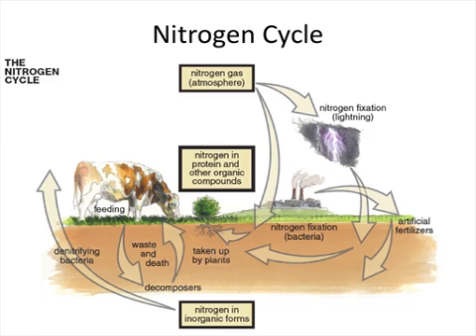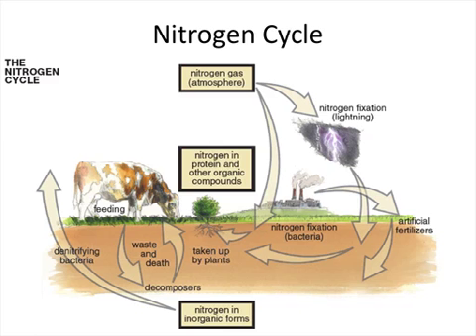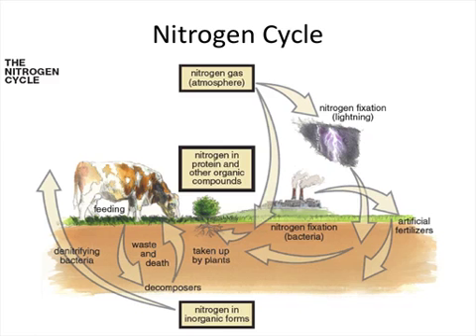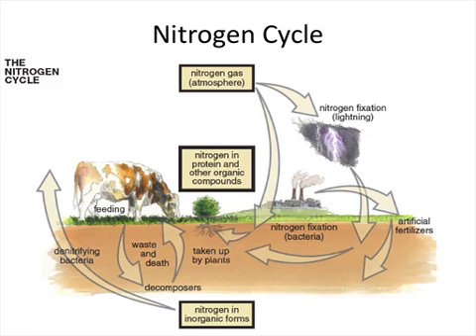Nitrogen Biogeochemical Cycle Video 519-2013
Review of the Nitrogen Cycle 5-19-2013